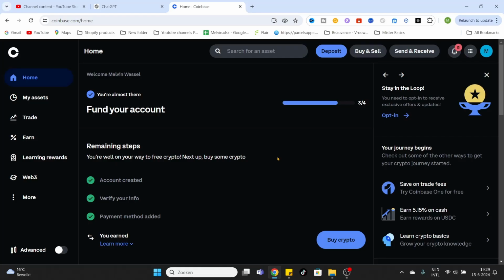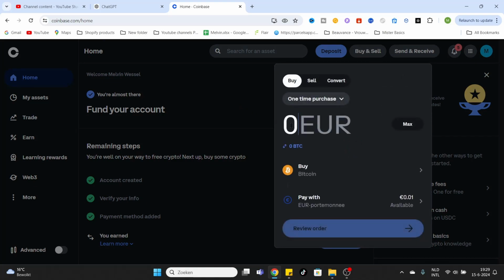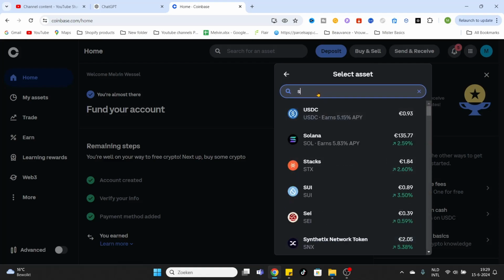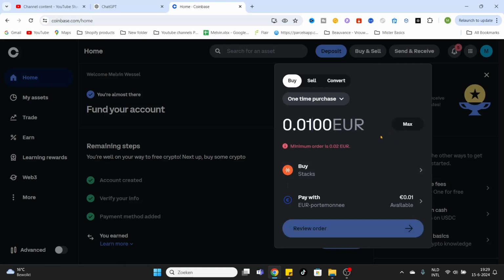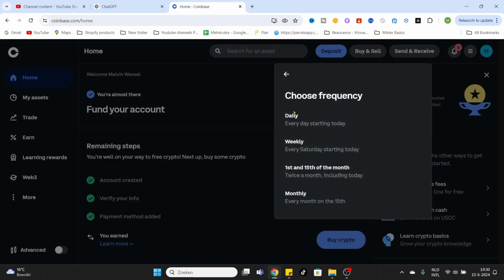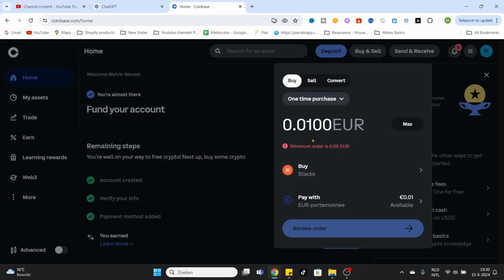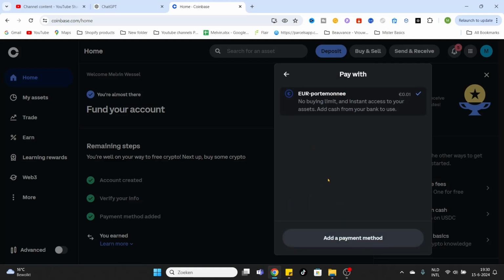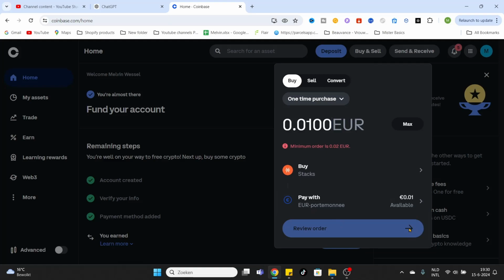How to Buy (STX) Stacks Token on Coinbase (Step By Step)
How to Buy (STX) Stacks Token on Coinbase? In this video, you will learn How to Buy (STX) Stacks Token on Coinbase  (Step By Step) effortlessly.

Whether you're new to cryptocurrency or looking to expand your portfolio, this comprehensive guide covers everything to executing your first (STX) purchase on Coinbase.

Watch now to unlock the secrets of successful cryptocurrency investment!